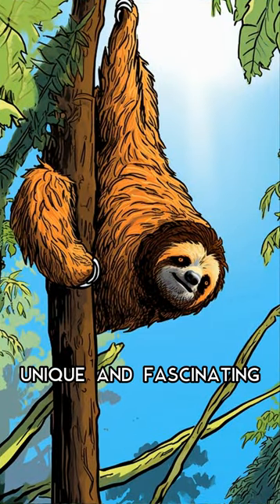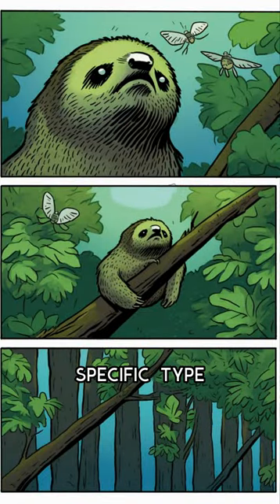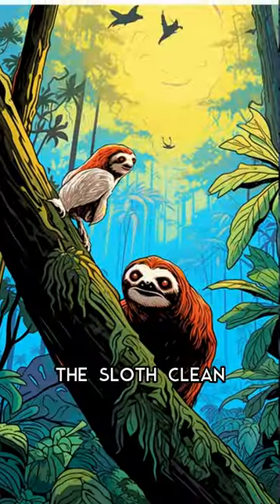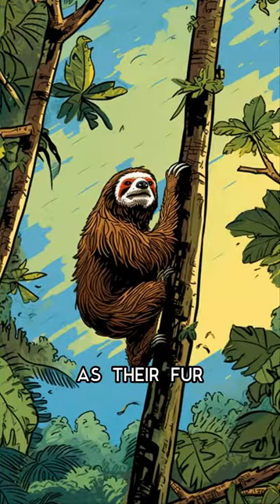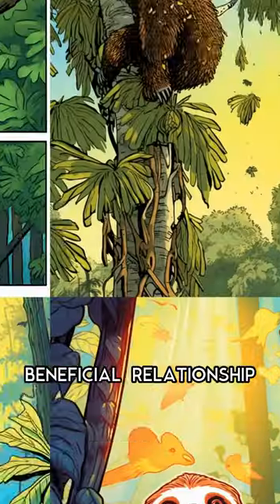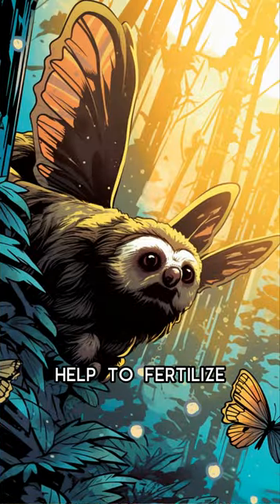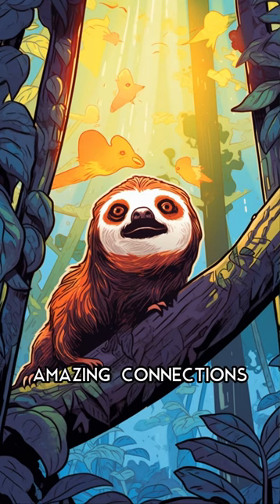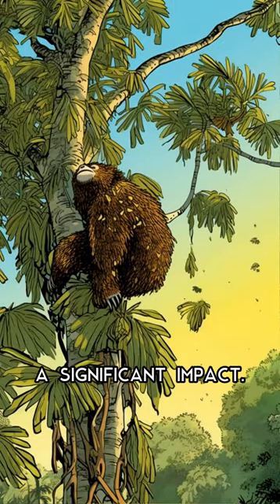The Strange Symbiotic Relationship Between Sloths and Moths